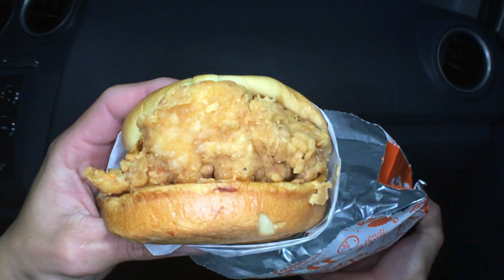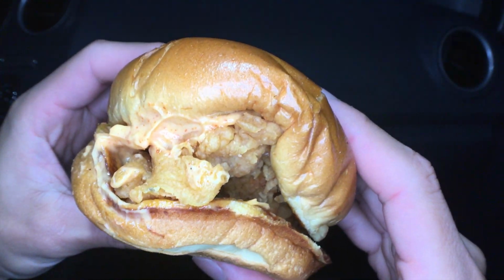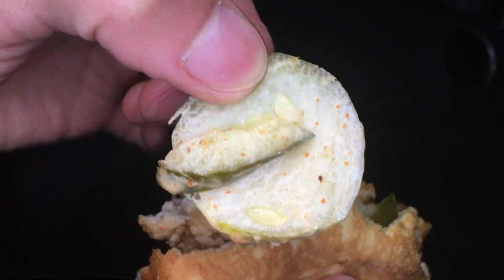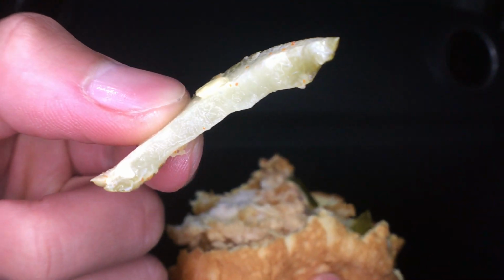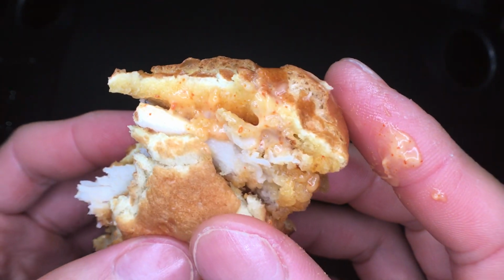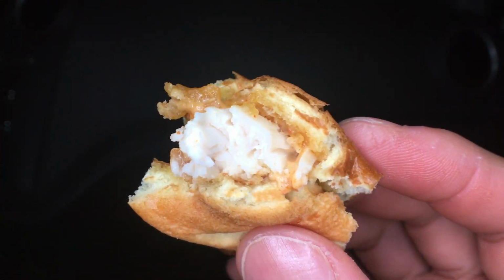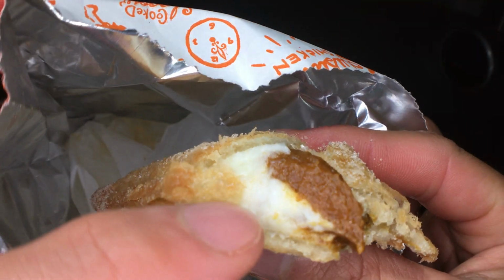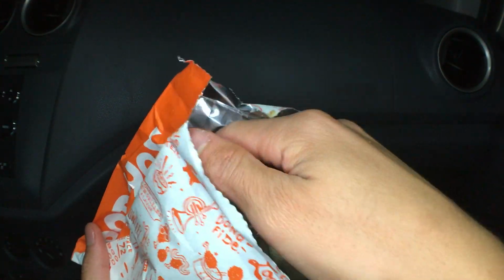Popeye's Spicy Chicken Sandwich and Pumpkin Cream Pie - Foodz Unbox 103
Today we are having Popeye's Spicy Chicken Sandwich and Pumpkin Cream Pie! Thanks again fellow EATERZ for eating with us! Please check the time stamps below to skip to the parts you want to see.

Spicy Chicken Sandwich Unbox 1:07
Spicy Chicken Sandwich Review 7:11
I Rated it a 4.9 out of 5 stars! Now this is the Best Chicken Sandwich I had so far! It was Superb! It was soft, crispy, crunchy, saucy, moist, tender, and not too spicy.

Pumpkin Cream Pie Unbox 8:33
Pumpkin Cream Pie Review 9:45
Rated it a 4.7 out of 5 stars! The pumpkin was overpowering the cream, but overall it was good, soft, chewy, warm, and not too sweet! It was a little messy especially with the sugar falling down from the pie.